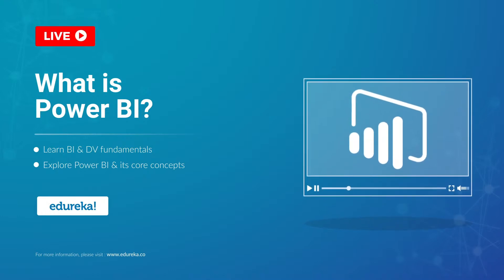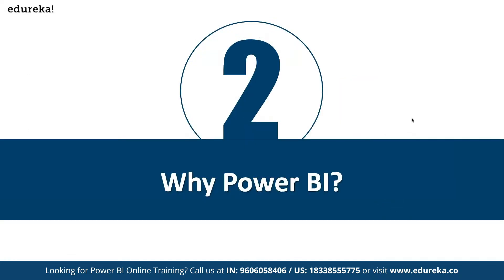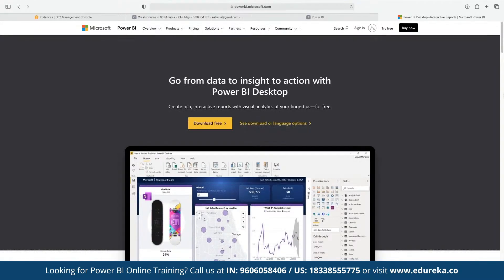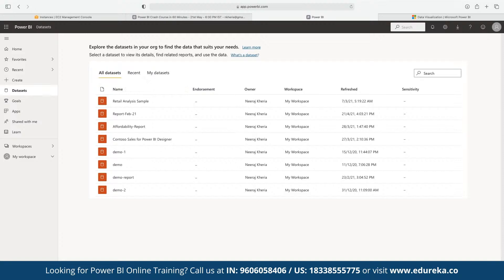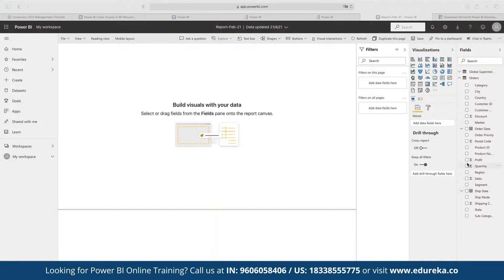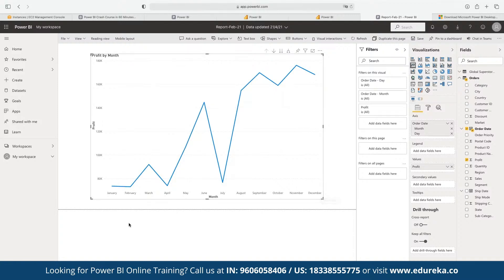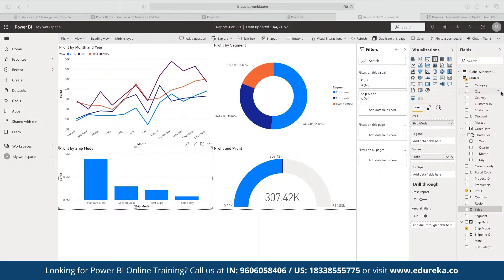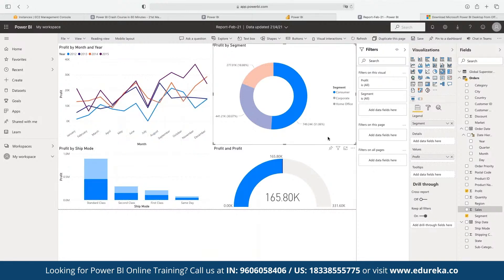What Is Power BI? | Power BI Tutorial | Power BI Training | Edureka | Power BI Rewind - 4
This Edureka "Decision Making using Power BI" video will help you to understand how to use Power BI components and processes to create different visualizations and impactful reports